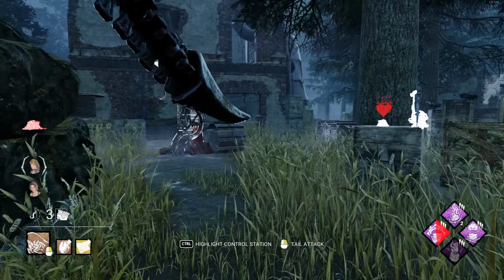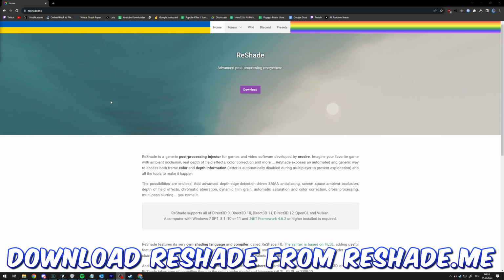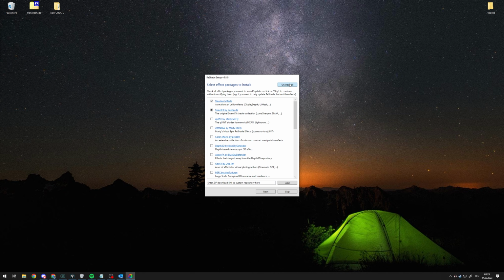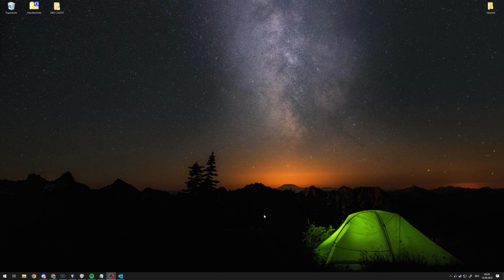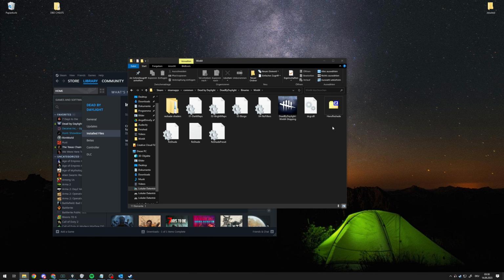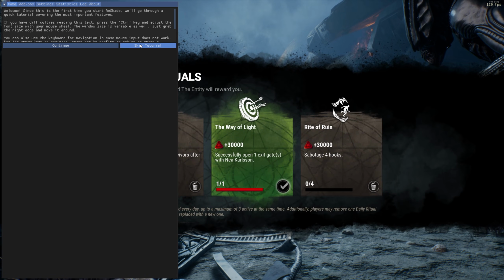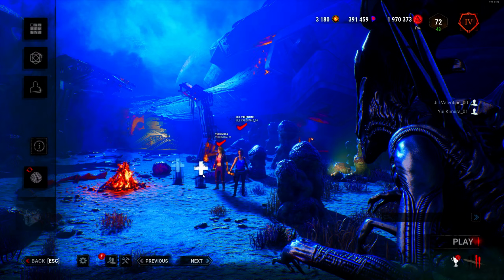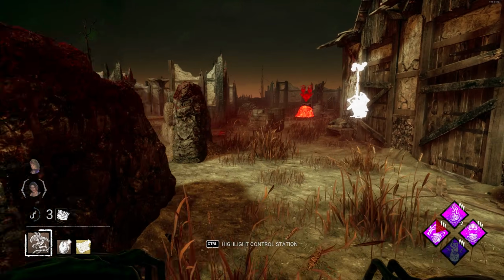How To Install & Use Reshade In Dead by Daylight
To Uninstall Reshade click on the installer select Dead by Daylight and press Uninstall